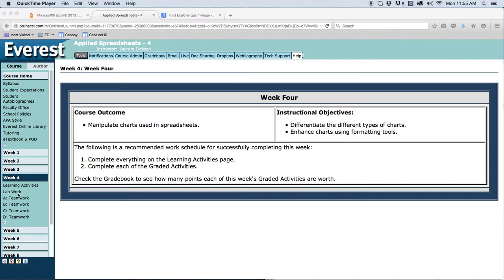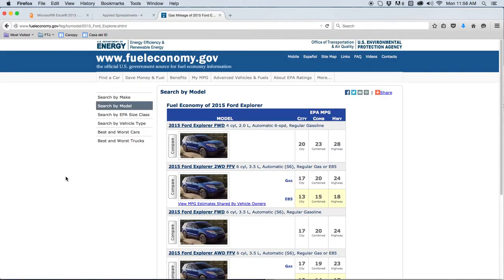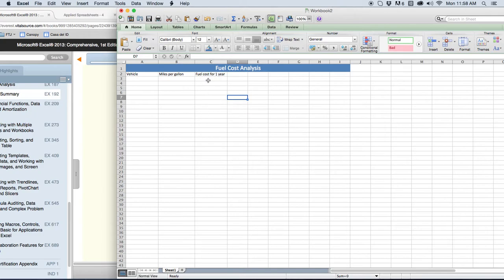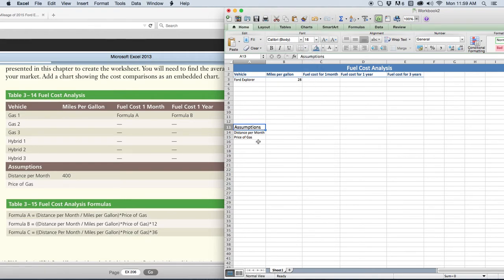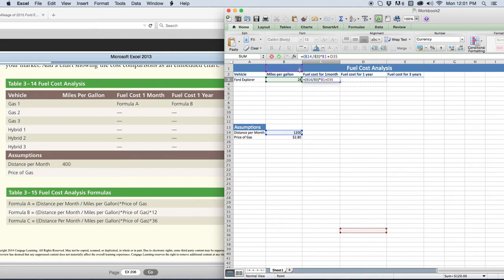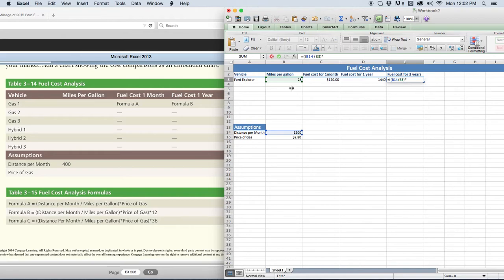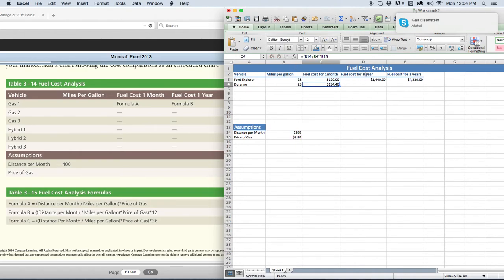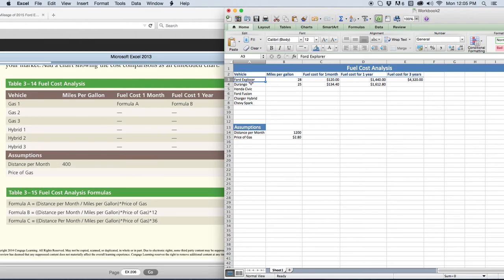Week 4 Individual Assignment Video Overview AP Spreadsheets